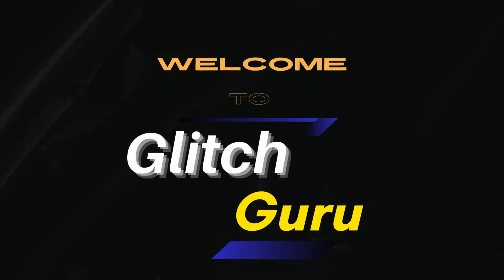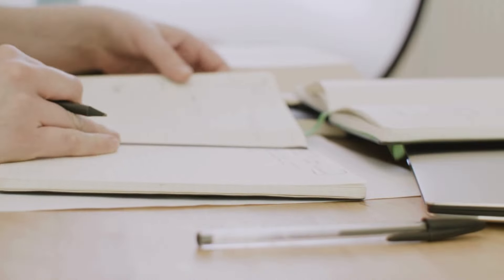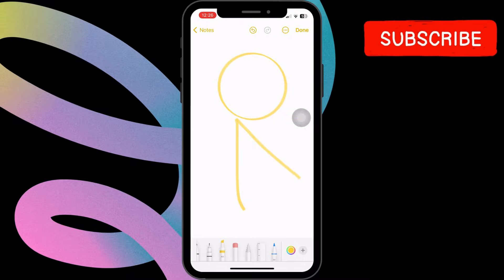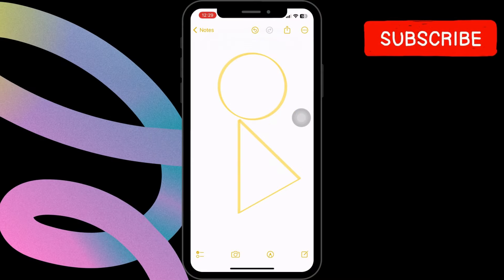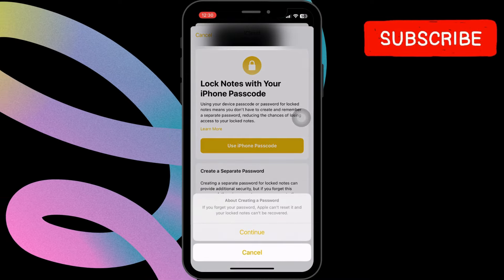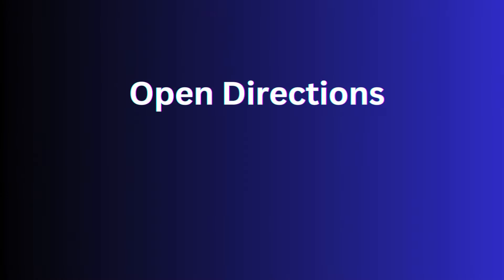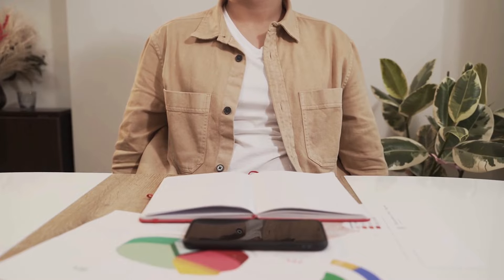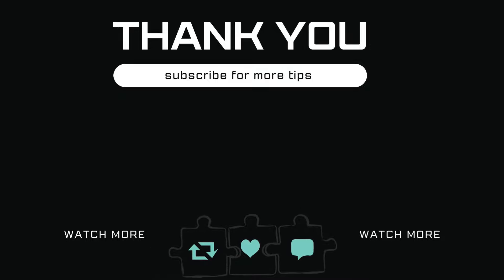Best Apple Notes Features You Should Know About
Here are the best Apple Notes features on your iPhone that you must use daily to improve productivity and save time.

00:00 Introduction
00:24 Draw Shapes
00:40 Lock Notes
1:15 Add Event in a Calendar
1:29 Open Directions